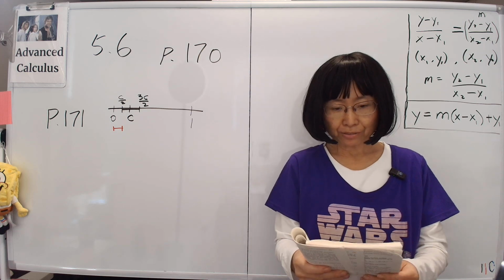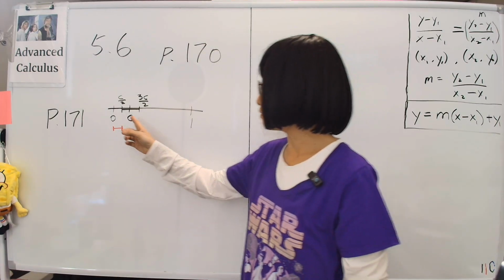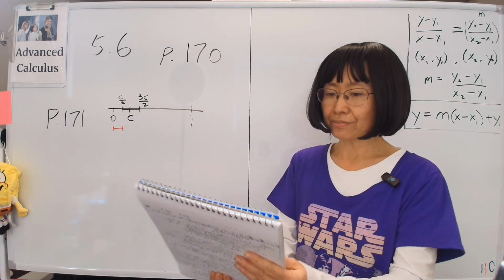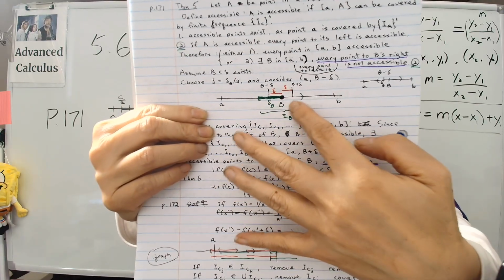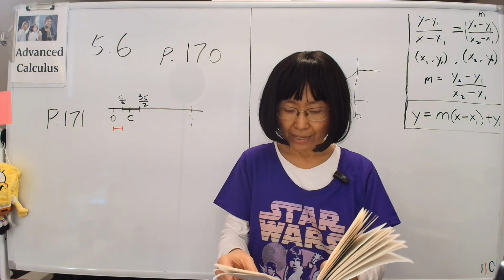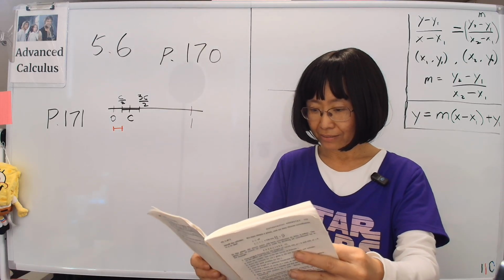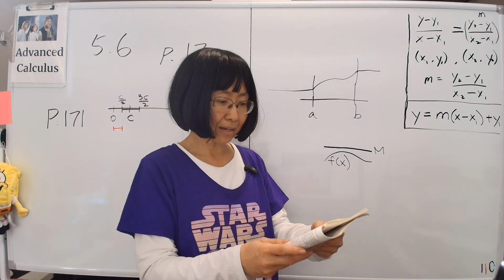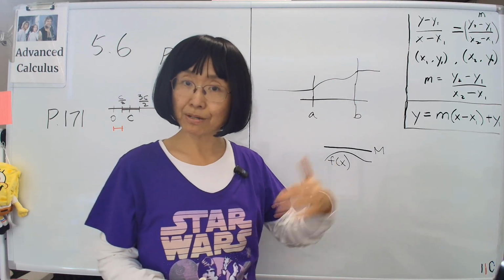C Advanced Calculus Chapter 5.6 Part 1 Continuous Functions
p.175  Problem 1, 2, 3, 4,  11, 12,  17

(College Level) C Advanced Calculus Chapter 5.6 Part 1 Continuous Functions